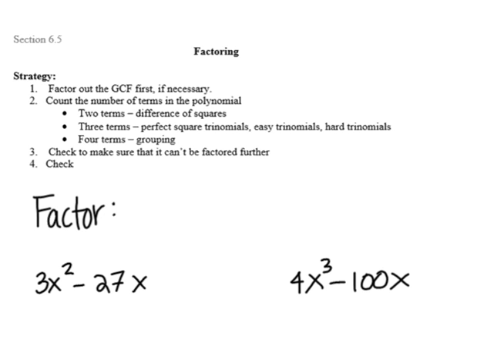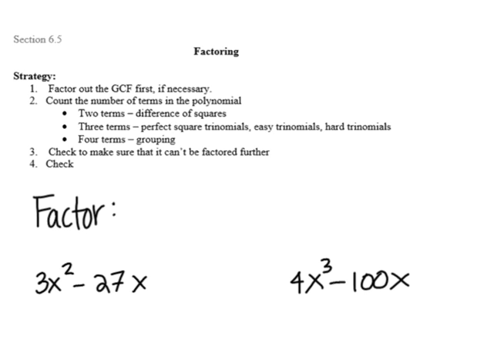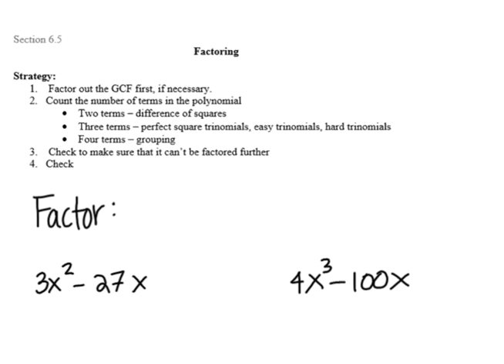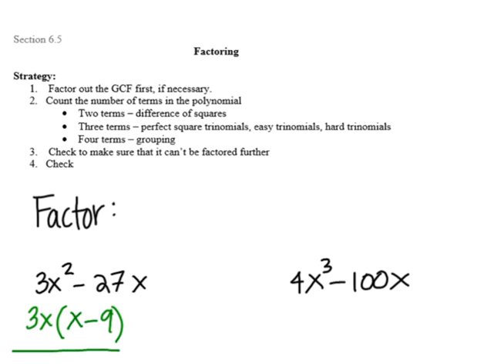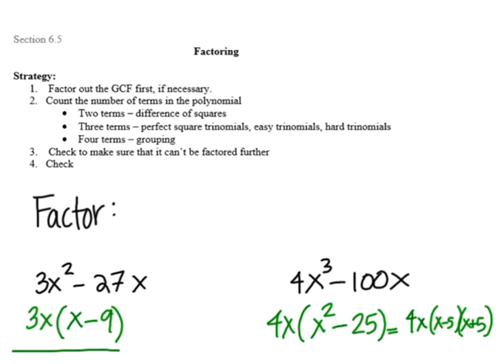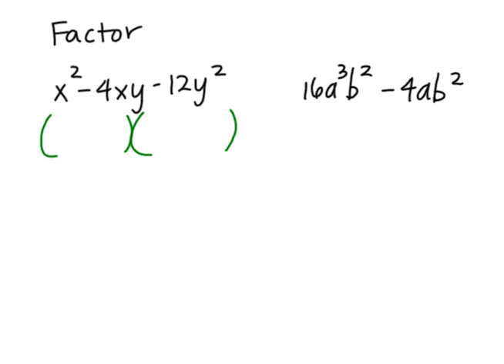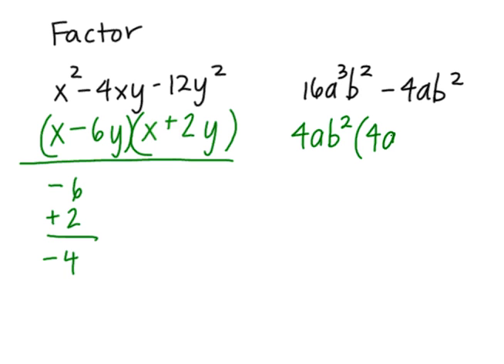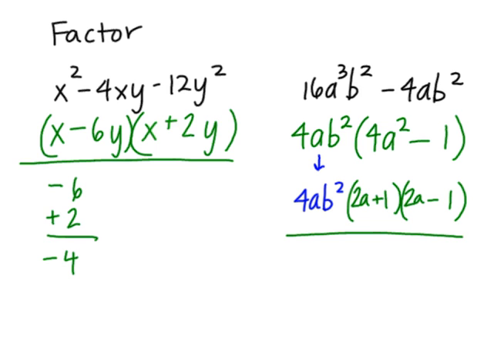Section 6 5 part one